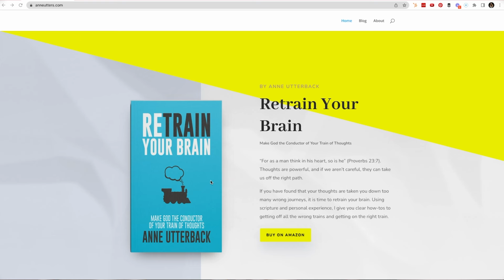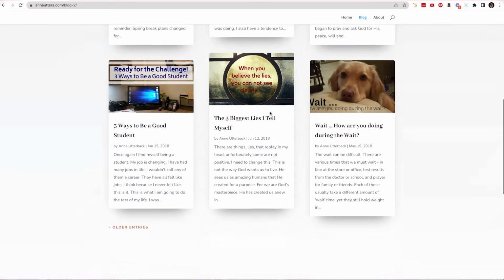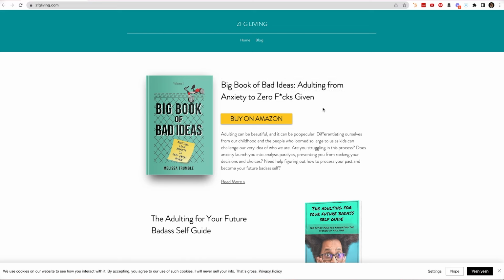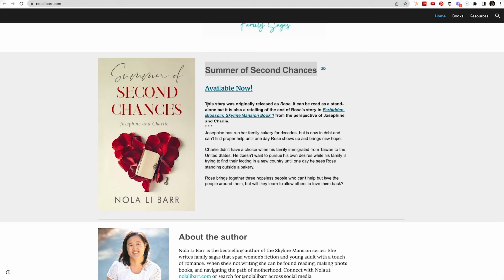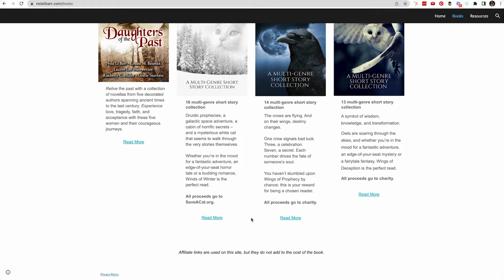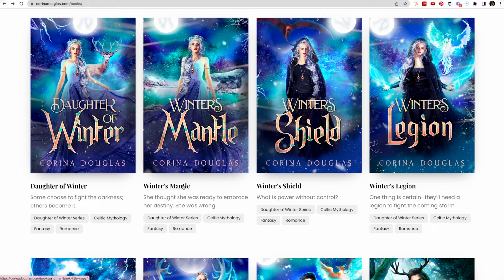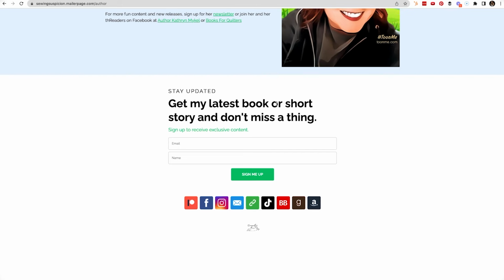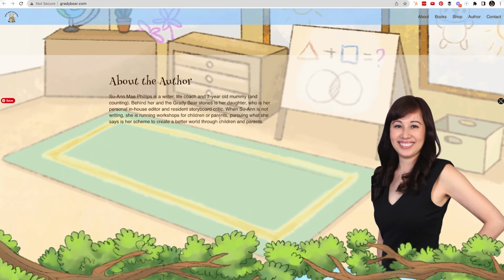Author Website Rating & Feedback: What Works, What Doesn't, & Fixes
Author websites are important for so many authors. It's a singular hub where you get to control what's there, where, when, and how people can connect with you. Ultimately, it's a piece of the online space you actually own.

But not all authors get it right. Your website can be a huge asset, or it can be a waste of digital space. Let's look at some self-published authors' websites from nonfiction, fiction, and children's books and see what's working, what's not, and how they can make their author website more purposeful.

Thousands of first-time authors have already turned their ideas into bestselling books with our guidance. You could be next.